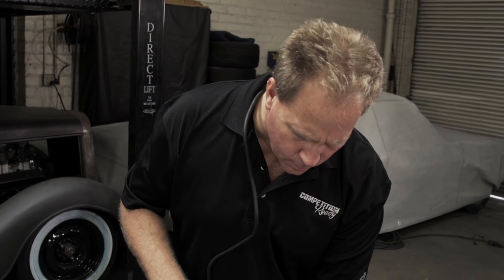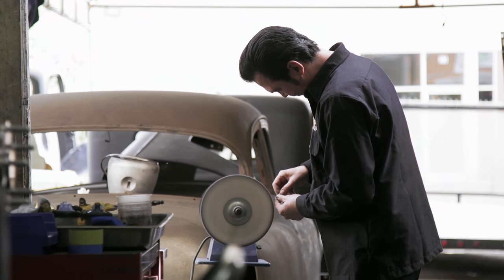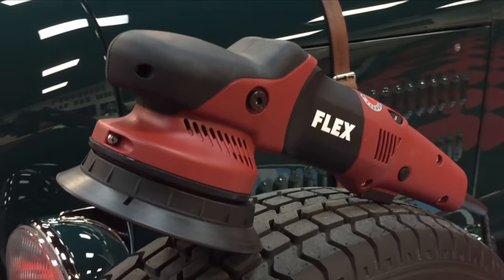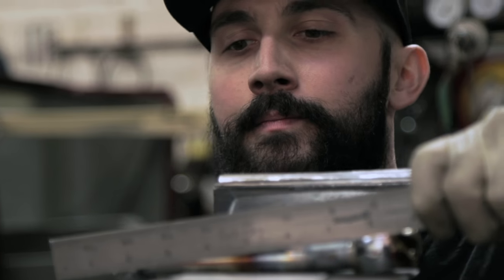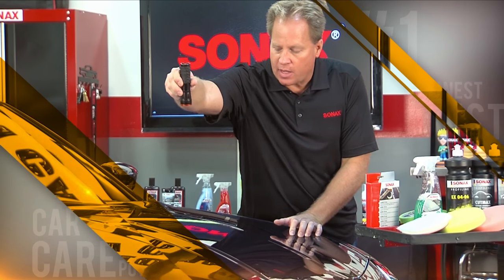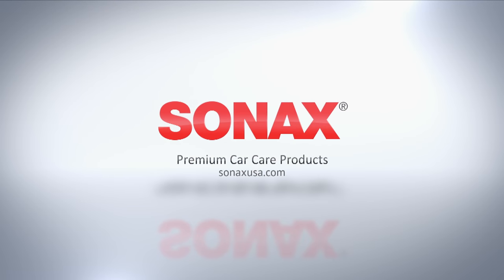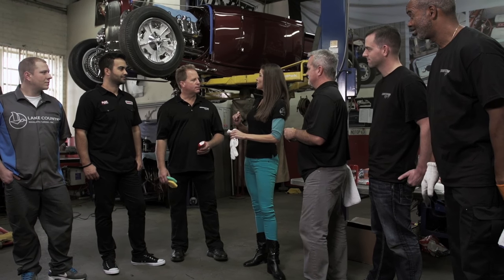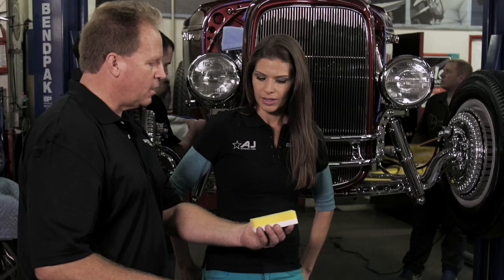Competition Ready Season 1 Episode 5: AMBR AWARD (Full version)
On this episode of Competition Ready, famed hot rod artisan and builder, Troy Ladd of Hollywood Hot Rods, calls Bob and Mike to help him finish his ’32 Roadster Pickup in time for the Grand National Roadster Show. The build has been intense and hasn’t left Troy the time to give his creation the proper shine—so Mike and his team of surface technicians are swooping in at the last minute, taking over Troy’s shop in the 11th hour to get the ’32 ready—and hopefully selected as America’s Most Beautiful Roadster.